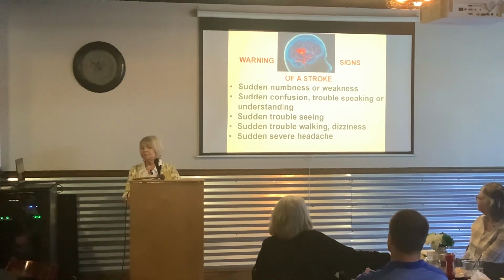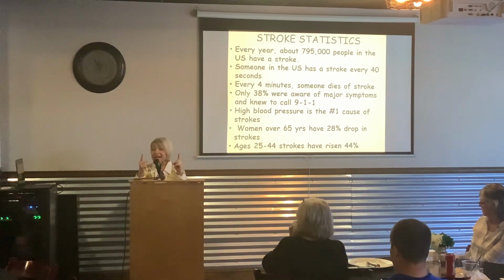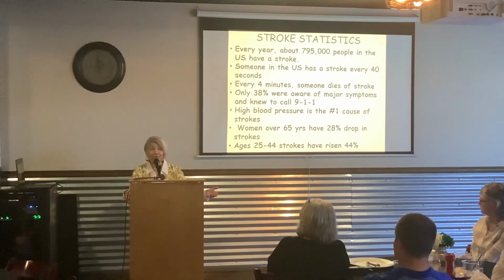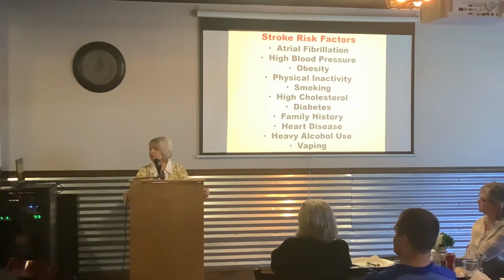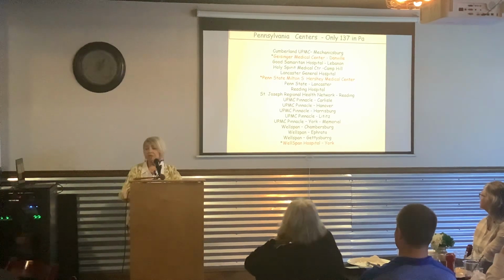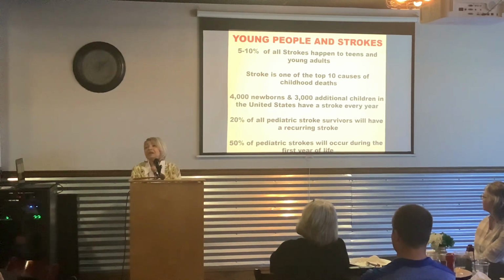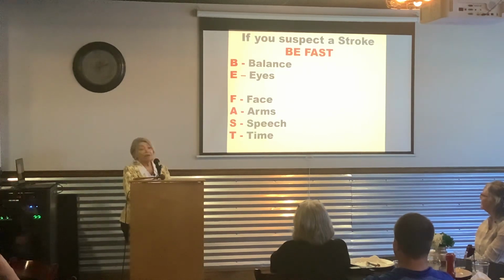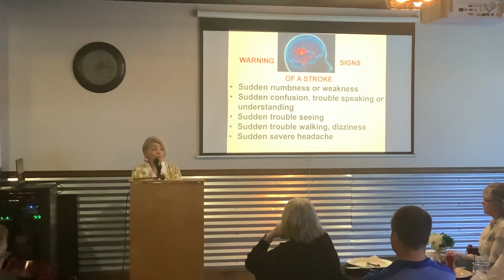Elizabethtown PA Rotary Club Friday Meeting Speaker - April 26, 2024